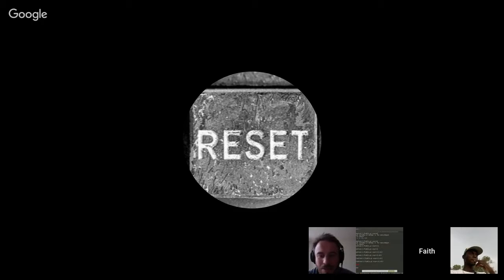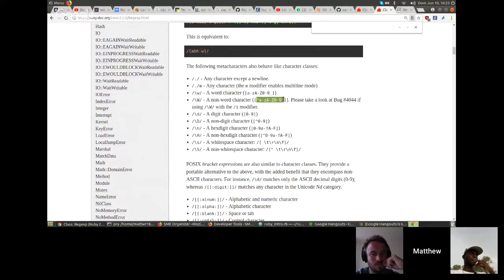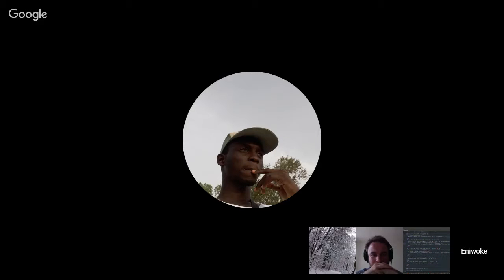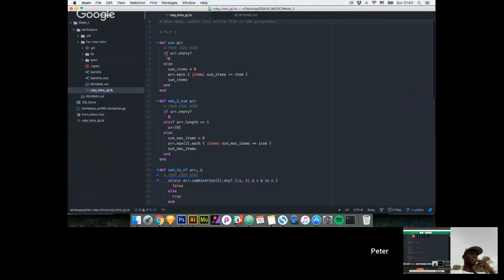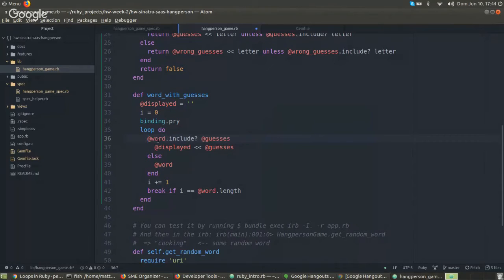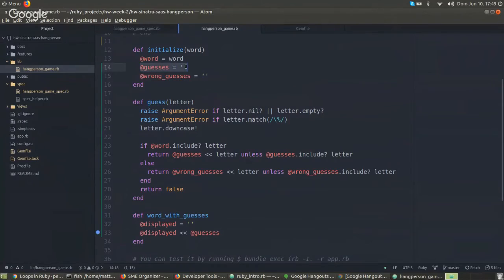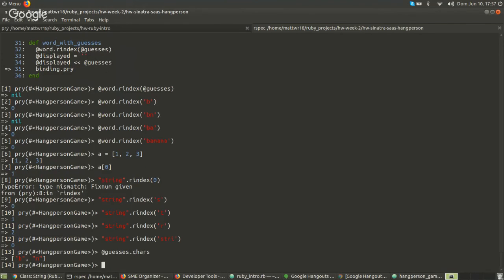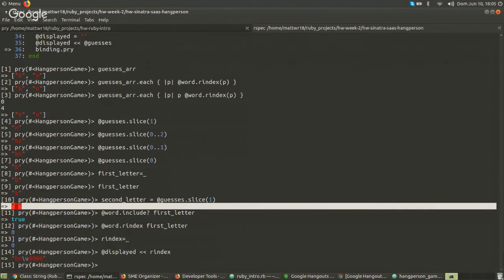WeekendCollaboration 10-June session 2